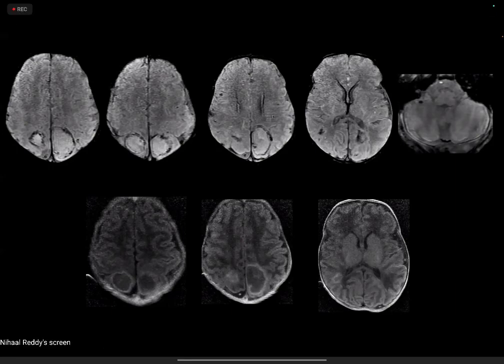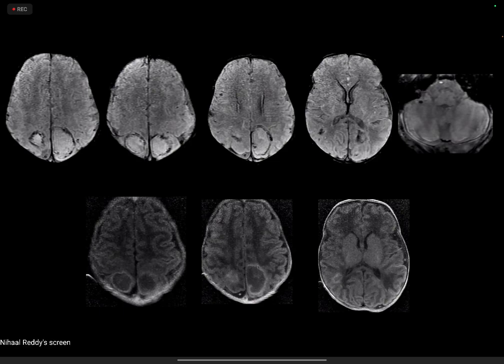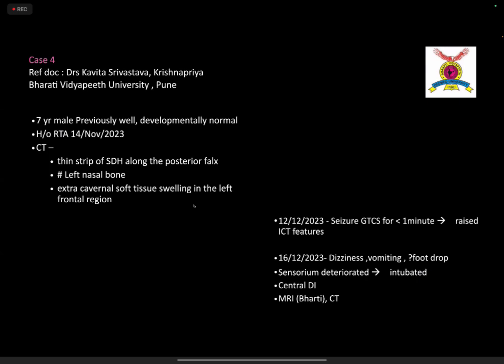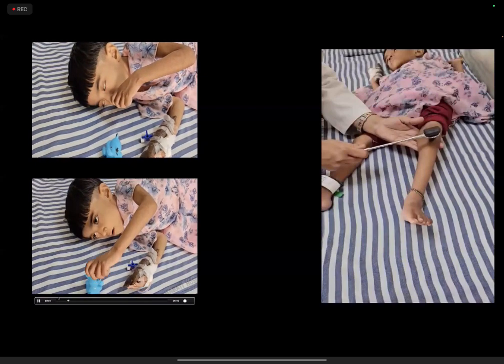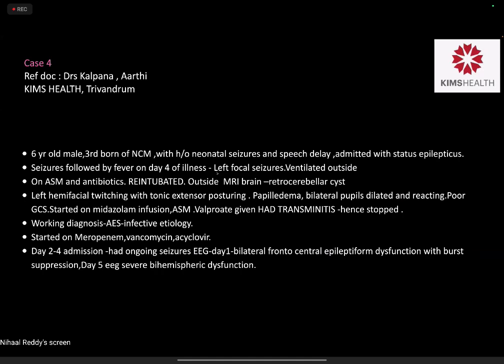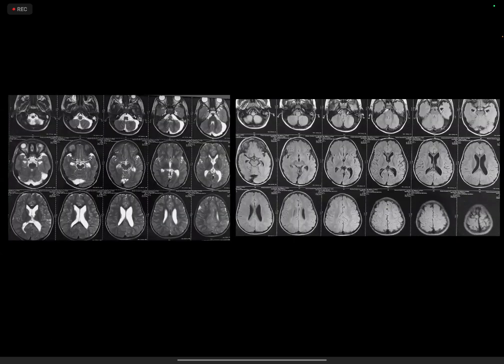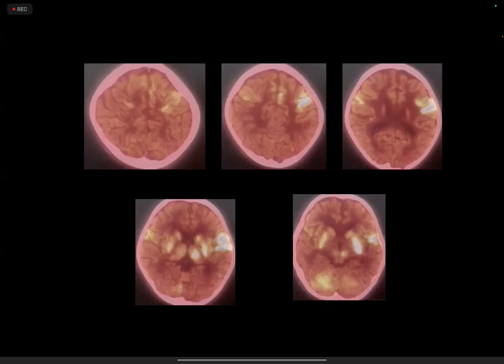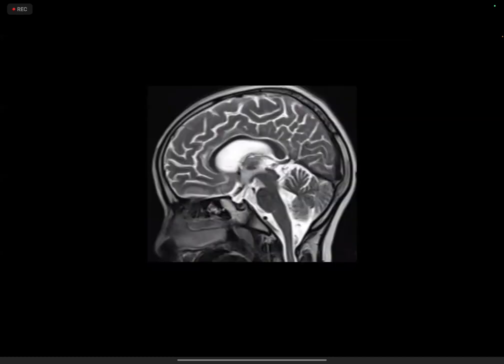PAEDIATRIC NEUROSCIENCE SESSION